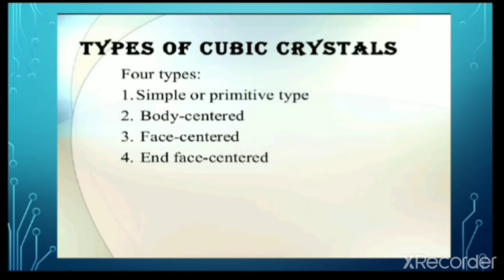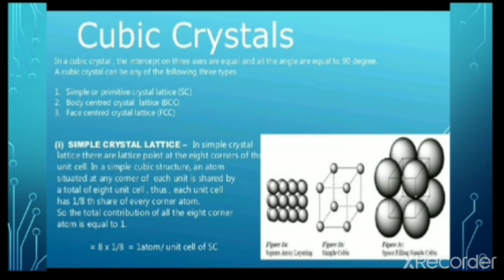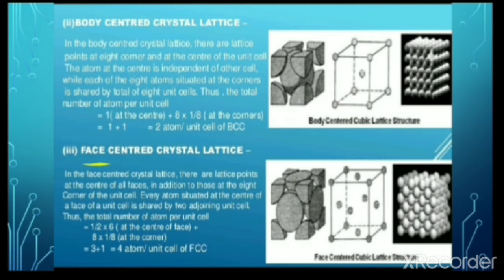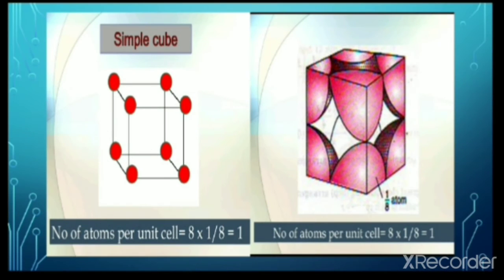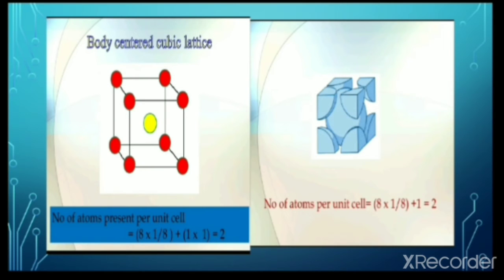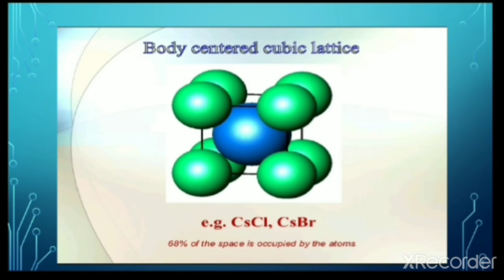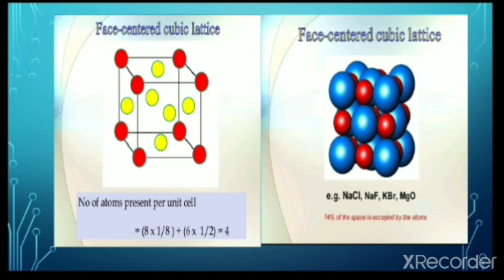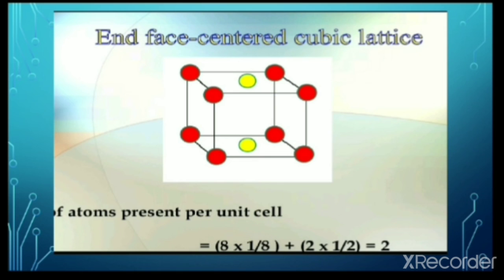THE SOLID STATE ll Number of atoms per unitcell ll